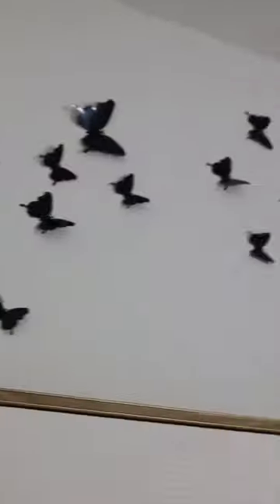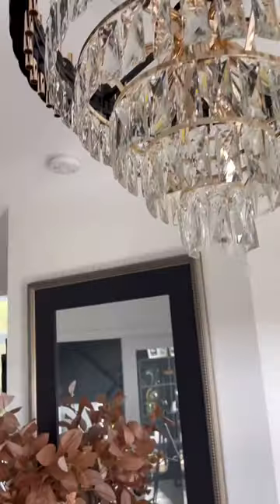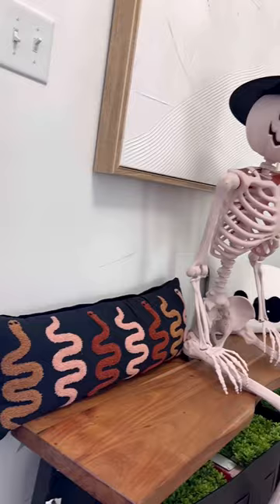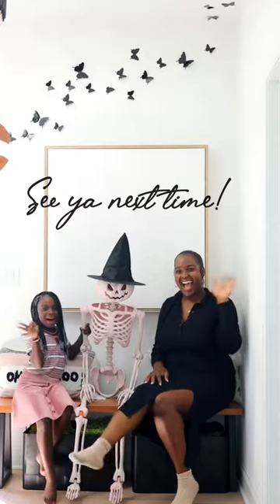Falloween Home Decor Part 2